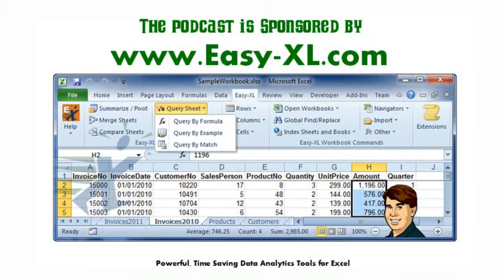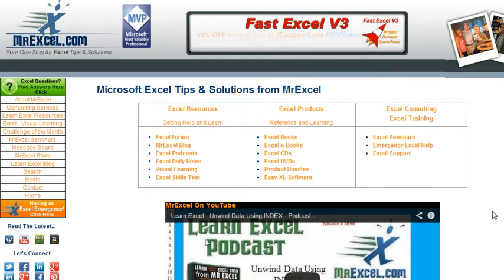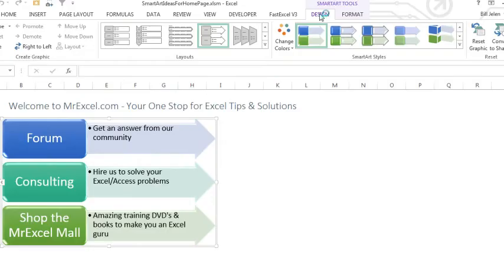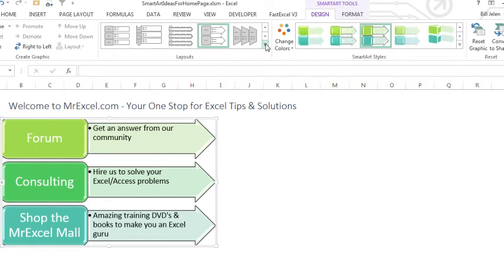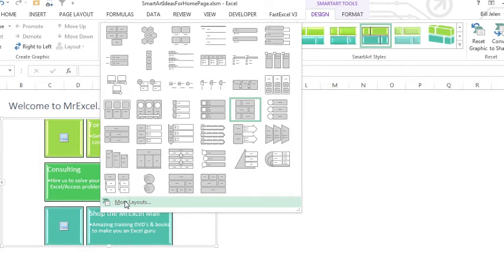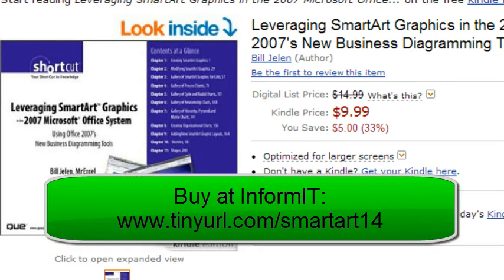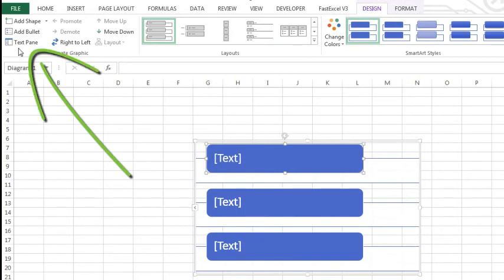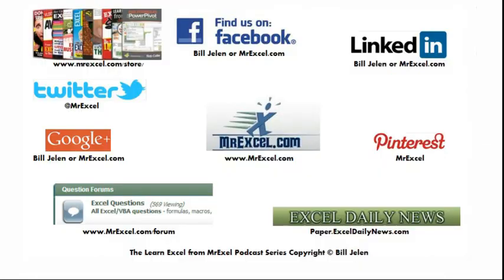Excel - Graphics Prototyping with SmartArt - Episode 1891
Microsoft Excel Tutorial: If you are great at Excel and lousy at Photoshop, why not use the Excel SmartArt tools to rapidly create prototype graphics for your web designer? All you have to worry about is the message and Excel will make the graphics look good.

Welcome back to the MrExcel podcast. In this episode, we will be discussing the use of Excel SmartArt for rapid graphic prototyping. As I was reading the book "Dave's Way" by Dave Thomas, I was reminded of the importance of simplifying things in order to be successful. This concept can also be applied to our homepages, which often have too many confusing options for visitors. In this video, we will explore how to use SmartArt to create prototypes for a more streamlined and effective homepage.

SmartArt is a powerful tool that has been available in Excel since 2007. It can be found on the INSERT tab and offers a variety of options for creating graphics. With SmartArt, you can easily craft your message and choose from a range of formats and colors to find the best way to present your information. This is especially useful for those who are not proficient in programs like Photoshop, as SmartArt allows for quick and easy changes without sacrificing quality.

In this video, we will walk through the process of creating a prototype using SmartArt. We will start with a blank sheet and choose a category, such as list or process. From there, we can add our text and even demote or promote levels to create a more dynamic graphic. With the ability to change colors and formats, SmartArt offers endless possibilities for creating professional-looking graphics.

I have been a big fan of SmartArt since its release and even wrote a book on the topic, "Leveraging SmartArt Graphics". This book is available as an e-book on Amazon and InformIT, and is a great resource for those looking to further explore the capabilities of SmartArt. As an Excel expert, I believe that using Excel for rapid prototyping is a logical choice, and I am excited to share this technique with you in this video.

So join me as we dive into the world of Excel SmartArt and learn how to create effective prototypes for your website or project. With its user-friendly interface and endless customization options, SmartArt is a valuable tool for any Excel user.

Table of Contents:
(00:00) Using Excel SmartArt for Rapid Graphic Prototyping
(00:25) Simplifying Choices on a Website Homepage
(00:41) Creating Prototypes with SmartArt
(01:01) SmartArt Tools and Design Options
(01:14) Changing Colors and Themes
(01:52) Different Layout Options for Presenting Message
(02:40) Rapid Prototyping with SmartArt
(03:17) Book Recommendation: "Leveraging SmartArt Graphics"
(03:50) Using Excel for Rapid Prototyping
(04:05) Creating a New SmartArt from Scratch
(04:50) Adding and Demoting Shapes
(05:02) Clicking Like really helps the algorithm

This video answers these common search terms:
Columbus Ohio
Dave Thomas
Excel SmartArt
Leveraging SmartArt Graphics
Menu choices
Photoshop alternative
Prototype creation
Rapid graphic prototyping
Simplifying options
Wendy's restaurants